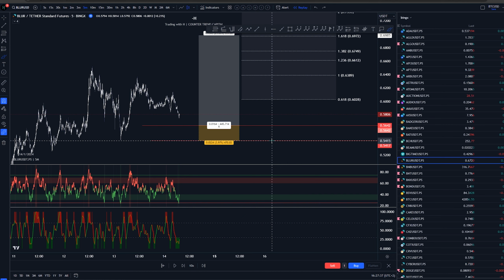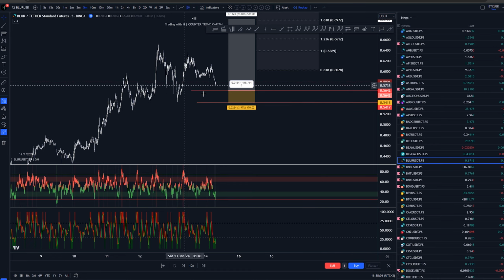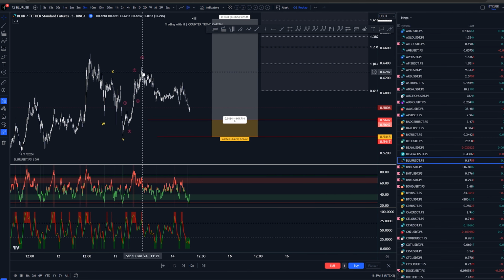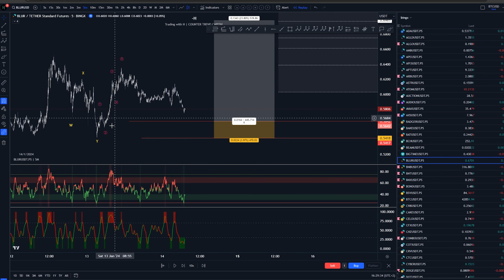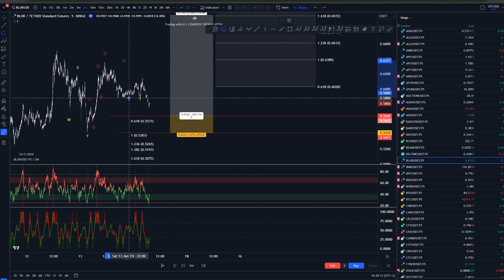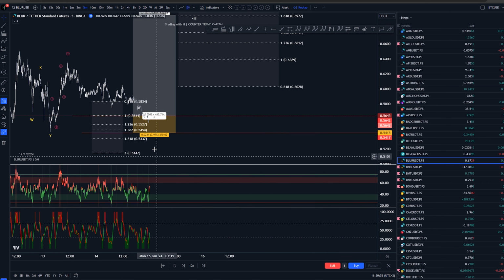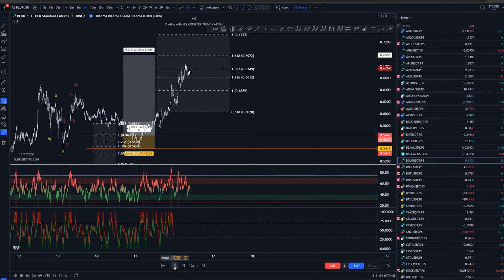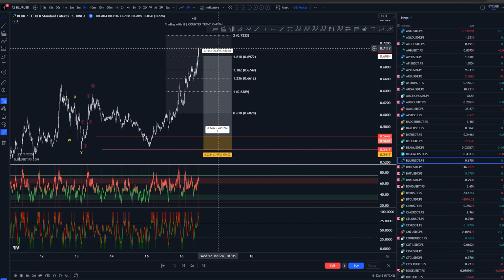BLUR trade review | CTC TRADING